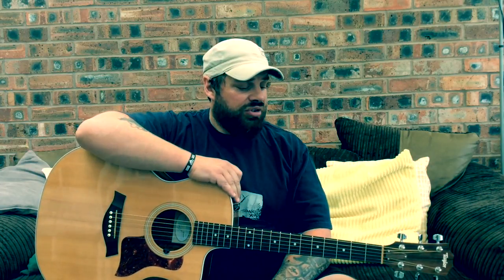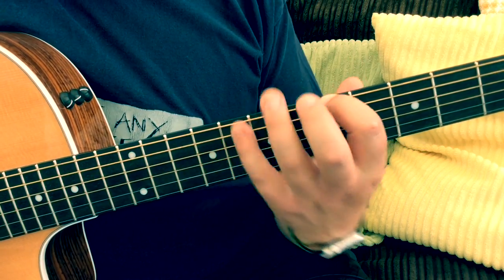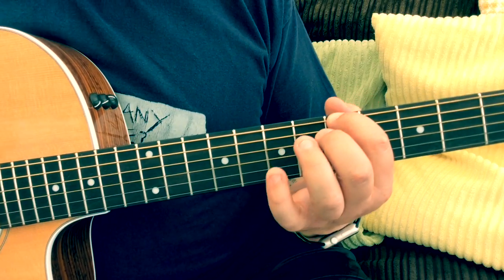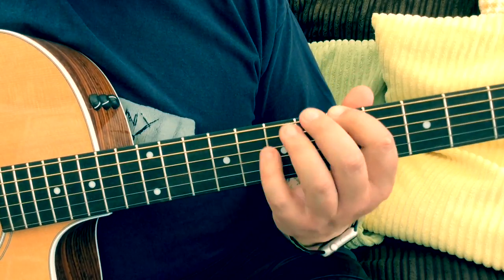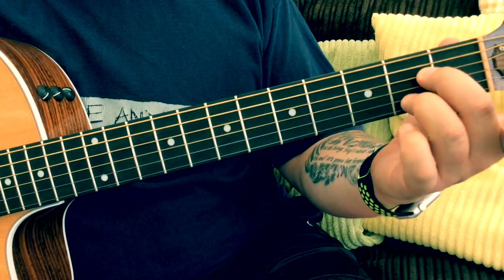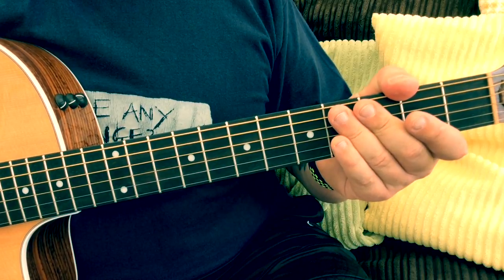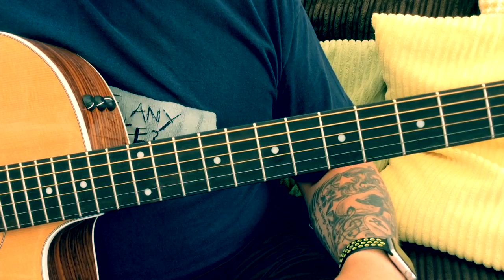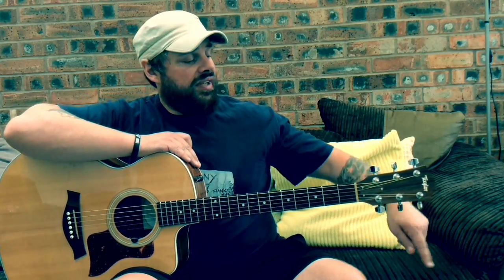A Blues Scale-Beginners Guide-Acoustic Guitar Lesson.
Facebook:Wayne R Guitar
Twitter:Wayne R Guitar
Instagram:Wayne R Guitar
TikTok:Wayne R Guitar
Taylor 214ce
Blackstar Acoustic Core 30 Amp
G7th Capo
Jim Dunlop Picks
Martin Strings